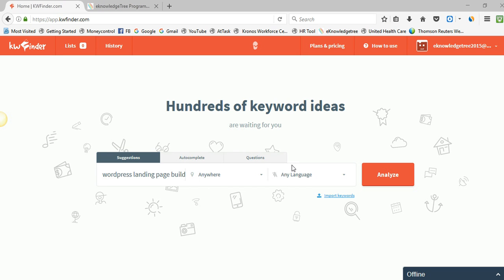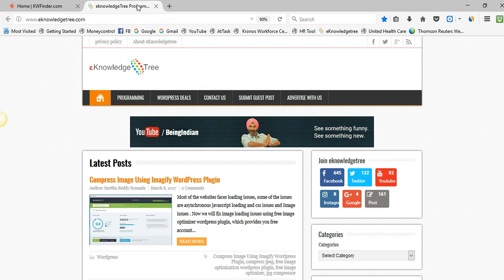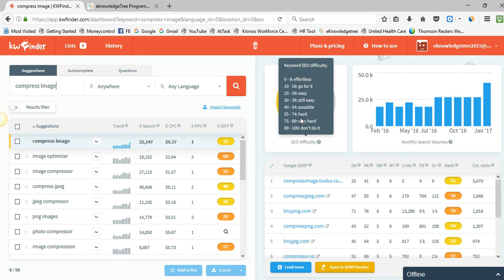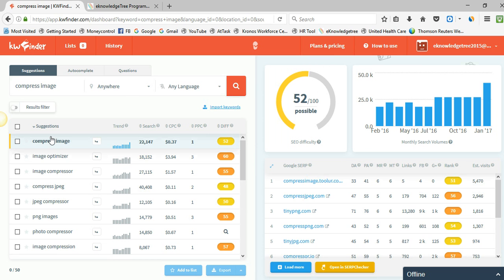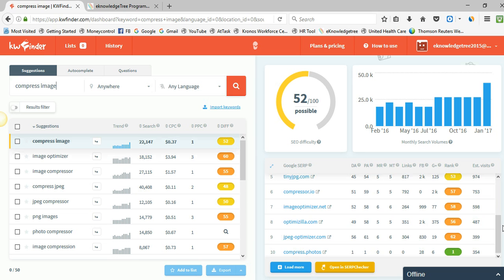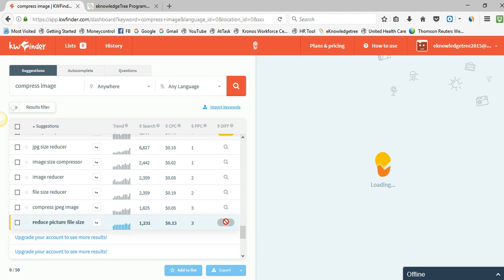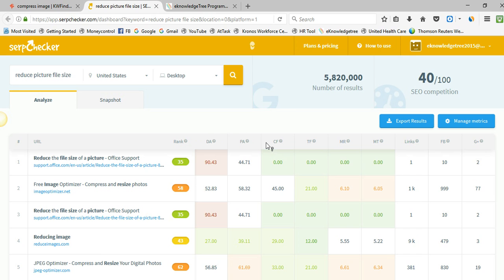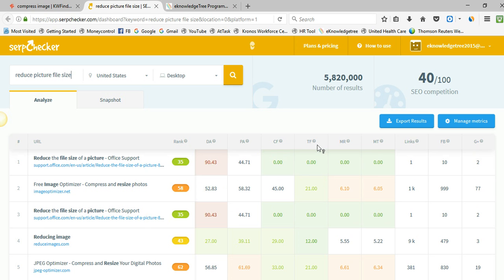Kwfinder Seo Research Tool Review: Free Keyword Research Tool for Your Website